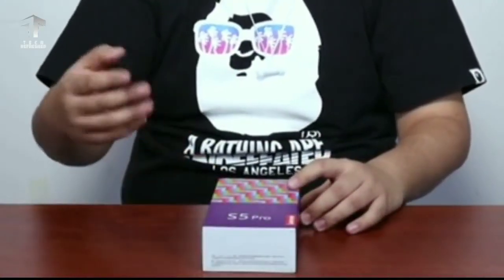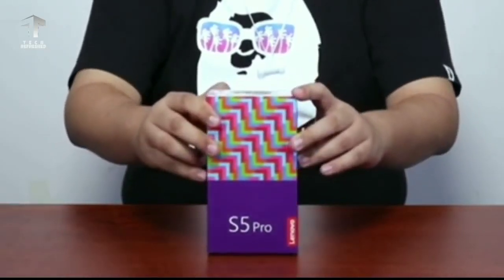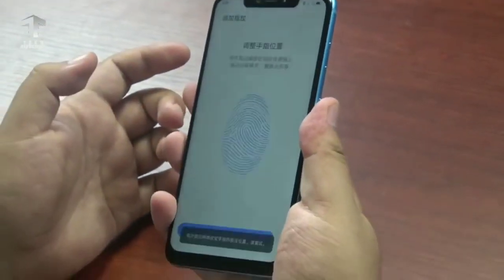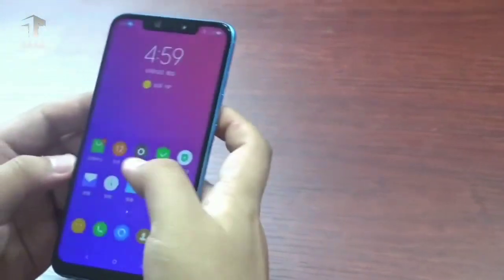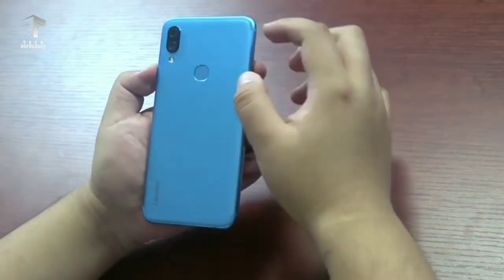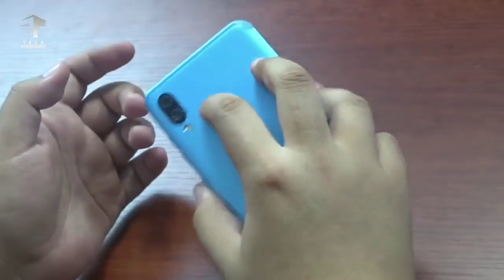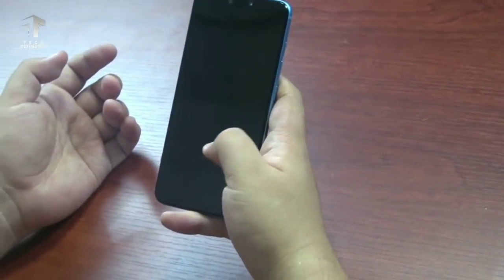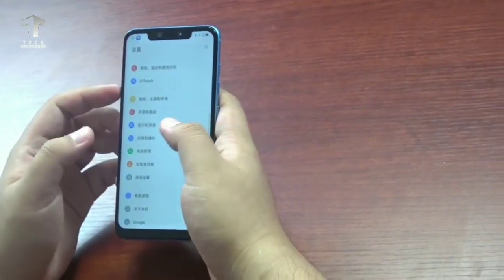Lenovo S5 Pro Unboxing First Look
Banggood: Lenovo S5 13MP Dual Rear Camera : $149.99
Flipkart: lenovo vibe z2 pro starry night black 32 gb